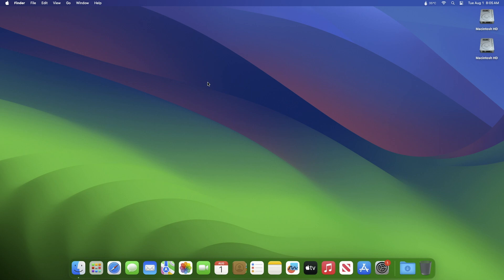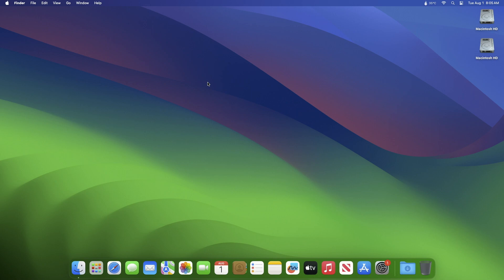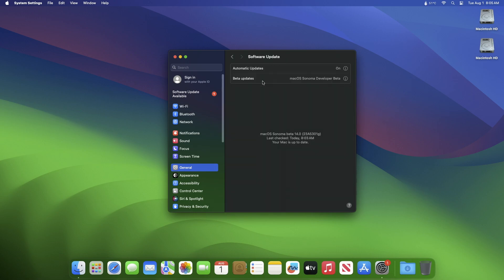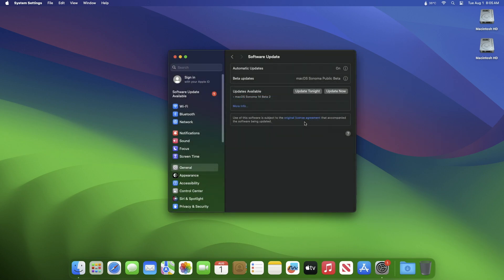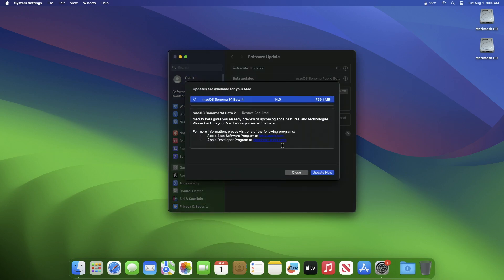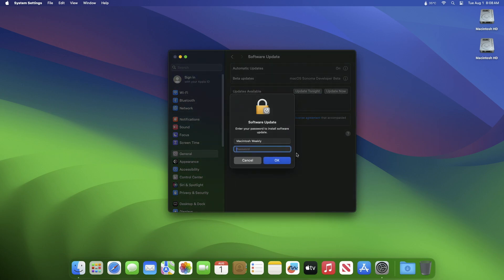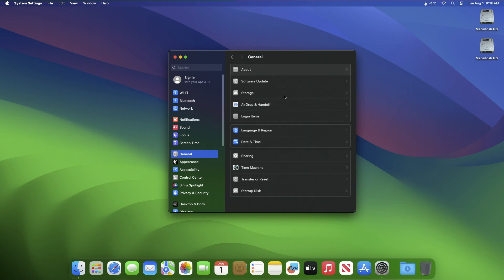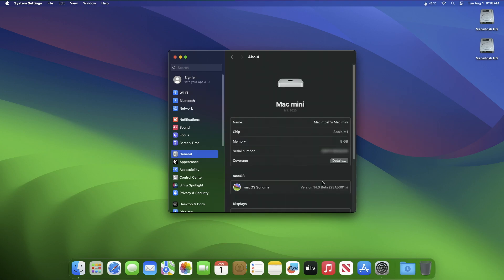Sonoma Public Beta 2 & Developer Beta 4 Update (23A5301h): What's New?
✔ Forum:
✔ Get Support:

Coming Soon